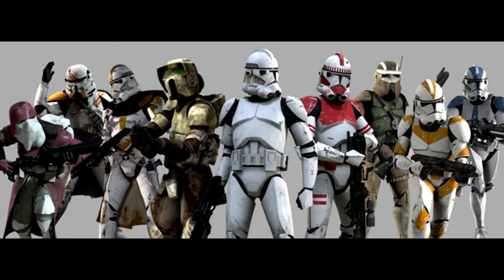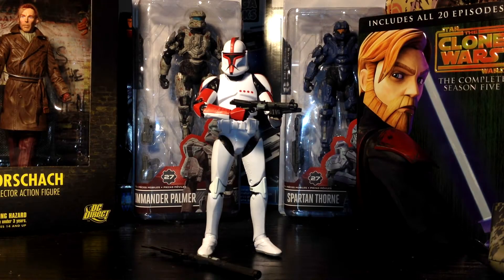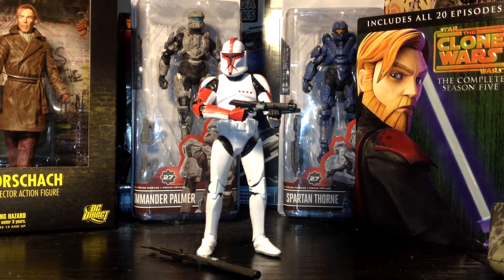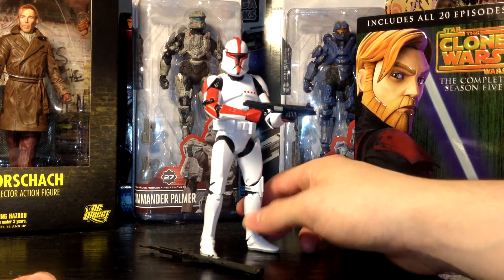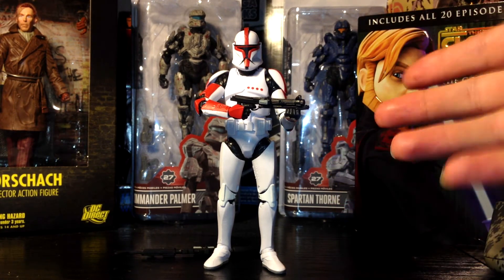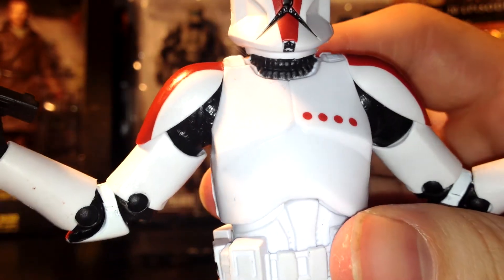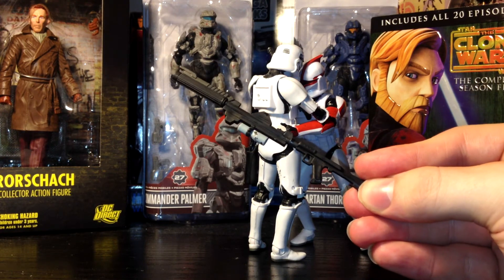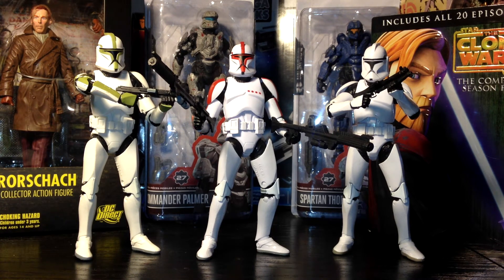Star Wars: 6" Clone Trooper Captain (Phase 1) The Black Series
Today, i'll be giving you a review of Hasbro's Star Wars The Black Series Wave 8's 6inch Clone Trooper Captain action figure.

"Love Pledge and The Arena" by London Symphony Orchestra;John Williams ( • • )